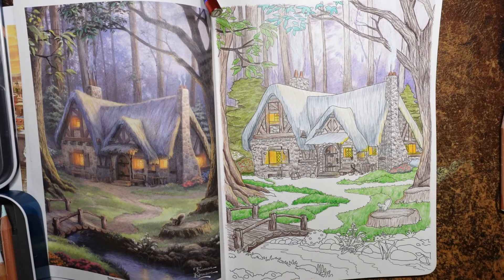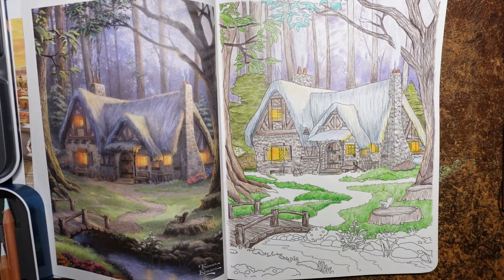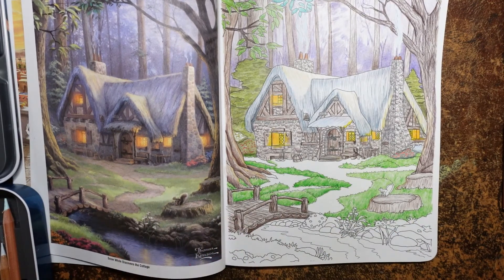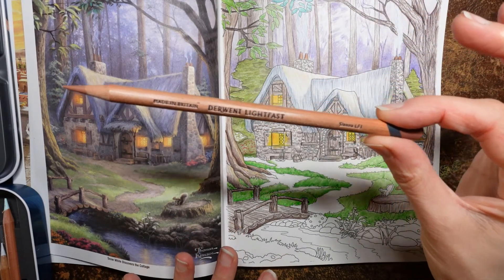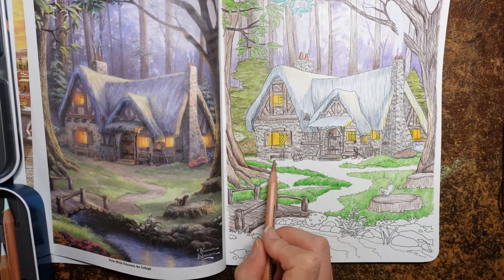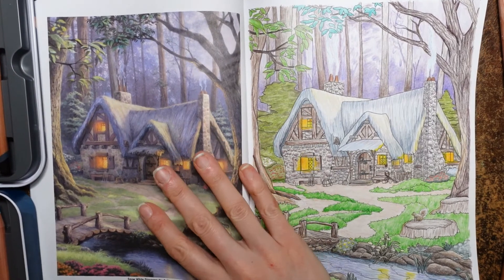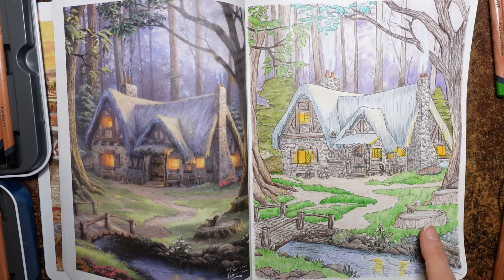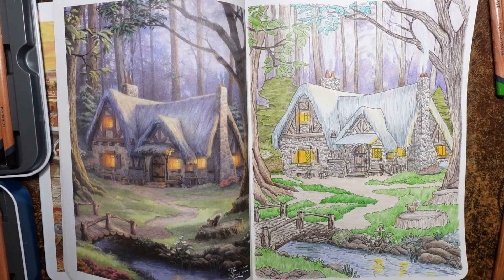Adult Colouring Tutorial Water and Shrubs - from Thomas Kinkade Disney Princess Colouring Book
This is an adult colouring tutorial from Thomas Kinkade Disney Princess Colouring Book using Derwent Lightfast Pencils.

🌻🌻 Pencils Used:
Heather
Blue Violet
Van Dyke Brown
Light Bronze
Spruce Green
Gress Green (70%)
Grass Green
Burnt Sienna
Sun Yellow
Champagne
Chocolate
Forest
Ocean Blue (Dark)
Cherry Red
Mid Ultramarine
Sienna
Flesh Pink
Granite

🌻🌻 Get the Resources:
Disney Princess Colouring Book -
Amazon UK
Amazon US
Derwent Lightfast Pencils -

🎥🎥 Items that I use to film:
Camera –